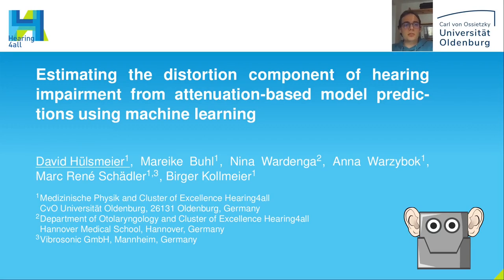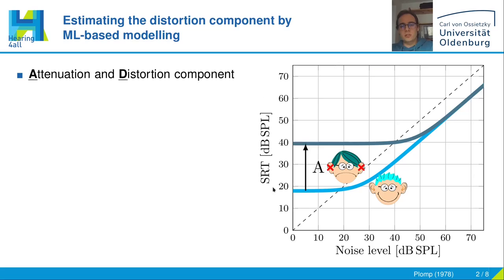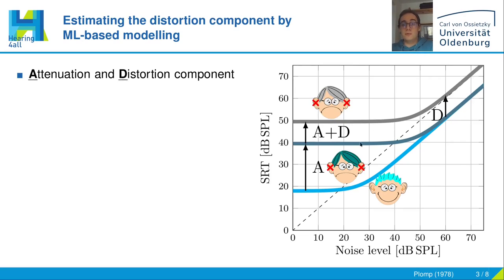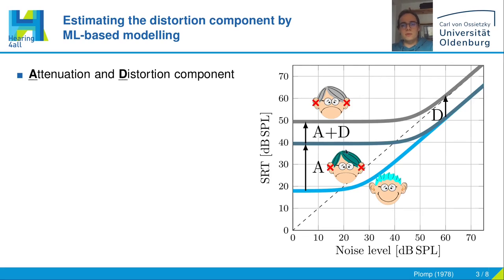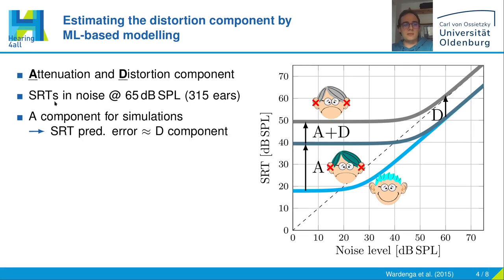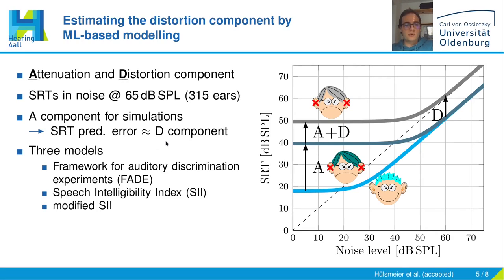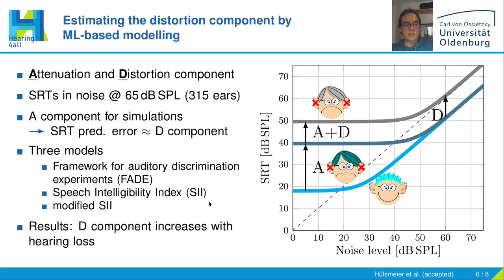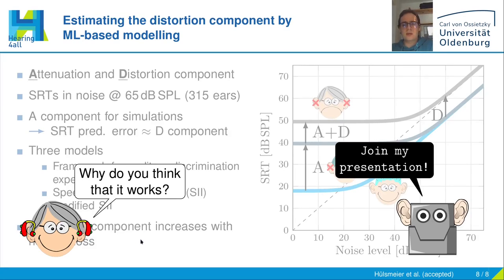VCCA2021 Video Pitch P3-1 Huelsmeier et al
Estimating the distortion component of hearing impairment from attenuation-based model predictions using machine learning